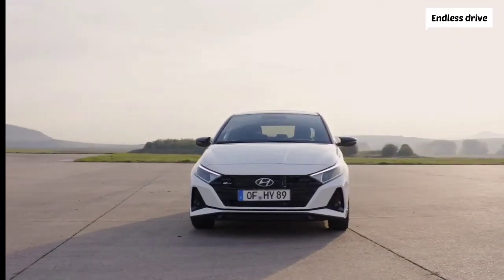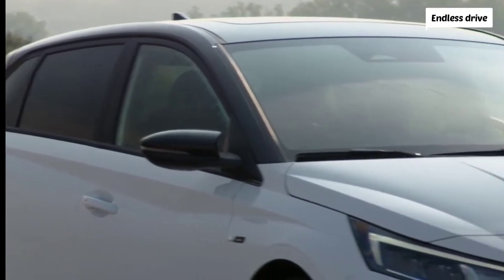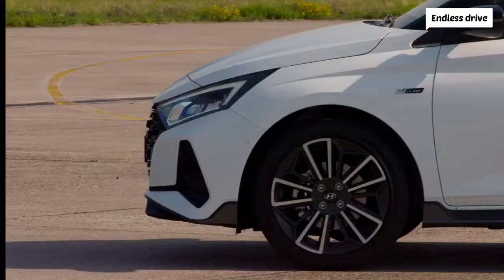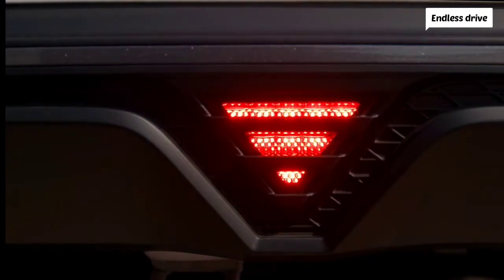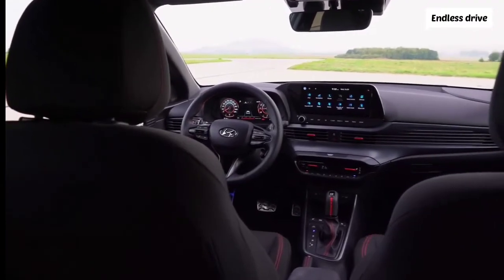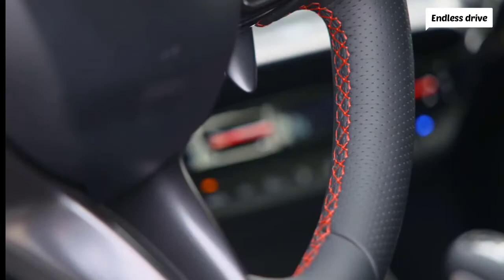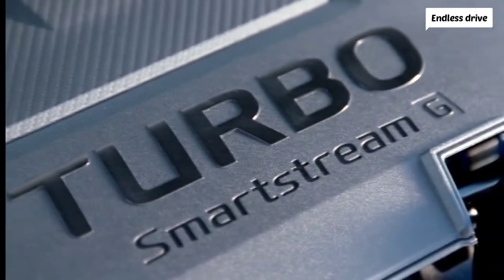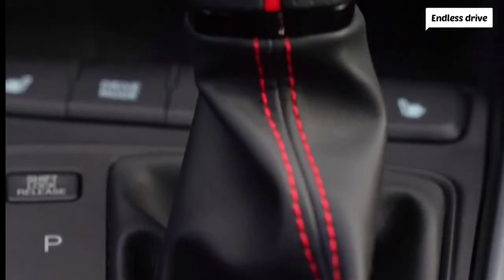2023 hyundai i20 nline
hyundai i20 nline starry night,
hyundai i20 nline india,
hyundai i20 nline tamil,
hyundai i20 nline exhaust sound,
hyundai i20 n line 2022,
hyundai i20 nline mileage,
hyundai i20 n line uk,
hyundai i20 nline exhaust,
hyundai i20 nline 0-100,
hyundai i20 nline grey colour,
hyundai i20 nline review,
hyundai i20 n line accessories,
hyundai i20 n line alloy wheels,
hyundai i20 n line all colours,
hyundai i20 n line automatic,
hyundai i20 n line acceleration,
hyundai i20 n line ambient lighting,
hyundai i20 n line australia,
hyundai i20 n line all variants,
hyundai i20 n line autocar,
hyundai i20 n line ad,
hyundai i20n line n8 imt,
hyundai i20 n line black,
hyundai i20 nline brochure,
hyundai i20n line blue,
hyundai i20 n line base model,
hyundai i20 nline colors,
hyundai i20 nline colours,
hyundai i20n line red colour,
hyundai i20 n line drive,
hyundai i20 n line delivery,
hyundai i20n line drag race,
hyundai i20n line dct,
hyundai i20n line dct review,
hyundai i20 n line diesel,
hyundai i20n line n8 dct,
hyundai i20 nline night drive,
hyundai i20n line europe,
hyundai i20 nline grey,
hyundai i20 n line ground clearance,
volkswagen polo gt vs hyundai i20 nline,
hyundai i20 nline houston,
hyundai i20 nline headers,
hyundai i20 nline heads up display,
hyundai i20 nline hood,
hyundai i20 nline hybrid,
hyundai i20 nline head gasket replacement,
hyundai 120 n line,
i20 nline,
hyundai i20 n line dct,
hyundai i20n line imt,
hyundai i20n line n6 imt,
hyundai i20n line vs i20,
hyundai i20 nline jobs,
hyundai i20 nline jb4,
hyundai i20 nline jacket,
hyundai i20 nline journey,
hyundai i20 nline jake brake,
i20 n line key,
hyundai i20 n line key,
i20 nline india,
hyundai i20 nline login,
hyundai i20 nline lights,
hyundai i20 nline led running light,
hyundai i20 nline launch control,
hyundai i20 nline lexus,
hyundai i20 nline launch,
hyundai i20 nline led headlights,
hyundai i20 nline malayalam,
hyundai i20 n line manual,
hyundai i20 n line modified,
hyundai i20 nline mileage test,
hyundai i20n line top model,
hyundai i20n line malayalam,
hyundai i20n line n8 dct mileage,
hyundai i20 nline ncap rating,
hyundai i20n line n6,
hyundai i20 nline on road price in kerala,
hyundai i20 n line blue,
hyundai i20 nline price,
hyundai i20 nline power,
hyundai i20 nline price in kerala,
hyundai i20 nline quattro,
hyundai i20 nline quarter mile,
hyundai i20 nline quartz,
hyundai i20 nline ,
hyundai i20n line red,
hyundai i20n line tamil review,
hyundai i20 nline specs,
hyundai i20 nline spoiler,
hyundai i20n line sunroof,
hyundai i20 nline top speed,
hyundai